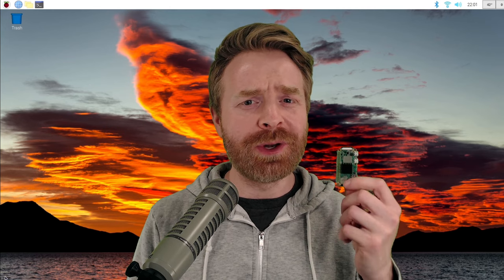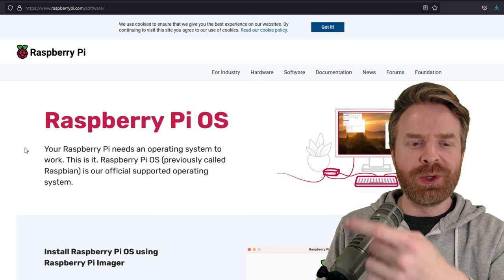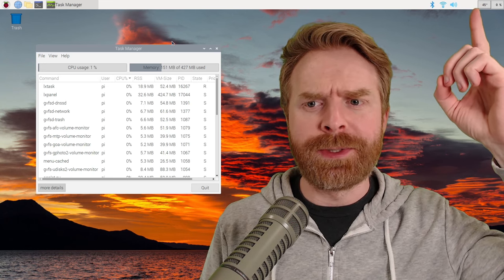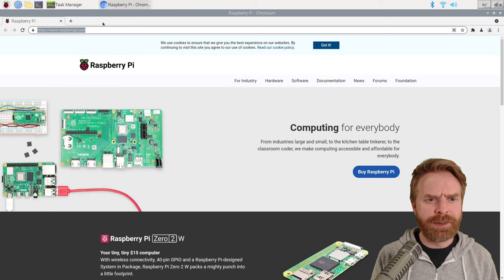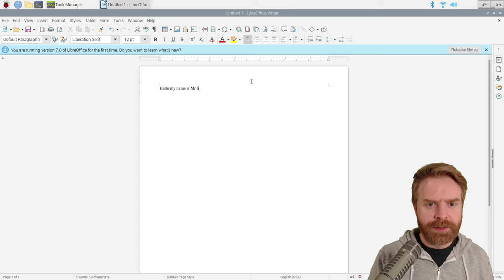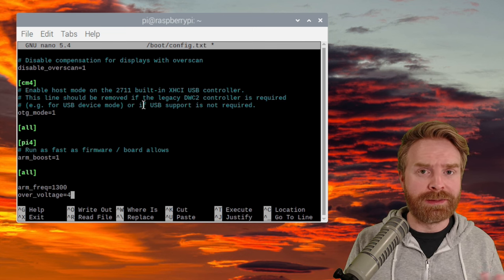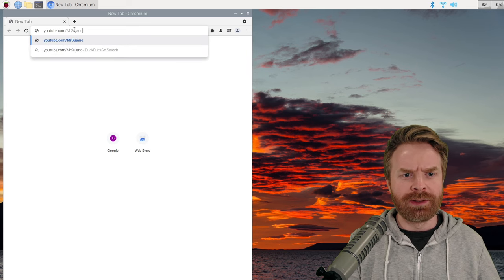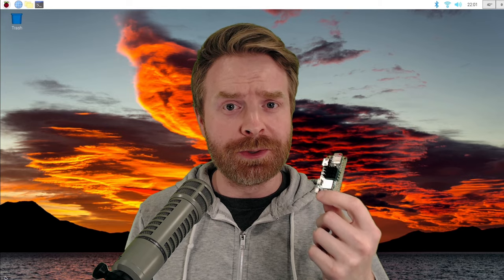Can a Raspberry Pi Zero 2 W be used as a Desktop PC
Hi All! In this video we take a look at the Raspberry Pi Zero 2 W running Raspberry Pi OS, and whether or not it can be used as a daily desktop computer.

My Pi Zero 2 Setup:
Pi Zero 2: pishop.us / pishop.ca
Micro SD Card Reader
Micro SD Card
Mini HDMI Adapter
Power Supply
MicroUSB OTG Hub